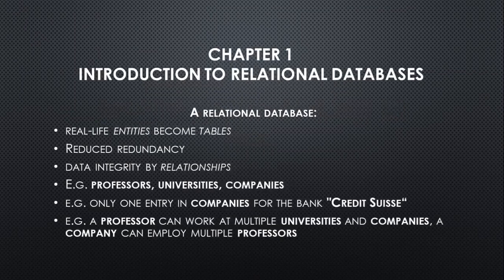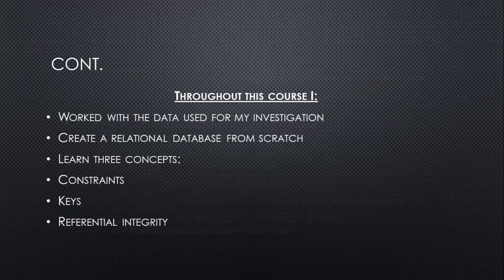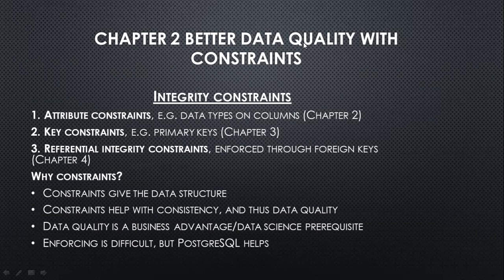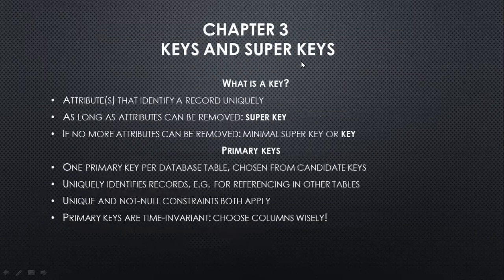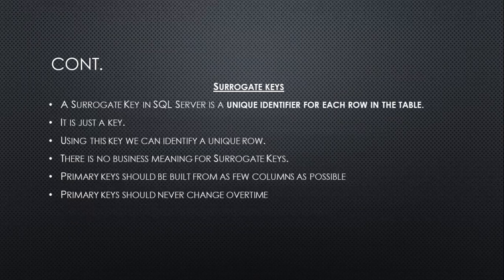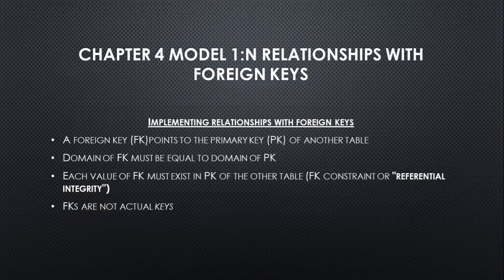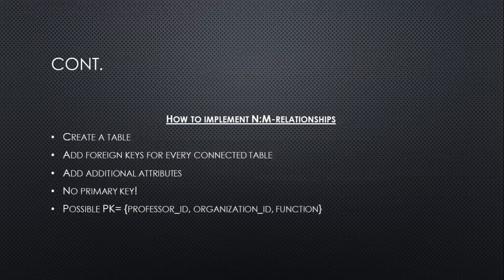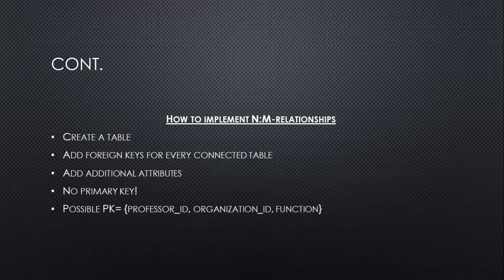5 | INTRODUCTION TO RELATIONAL DATABASES IN SQL | DATA SCIENCE | DATACAMP | DR. HAMMAD MAJEED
Namra